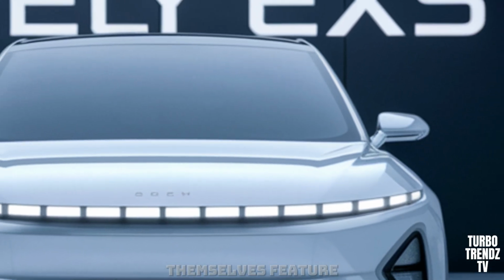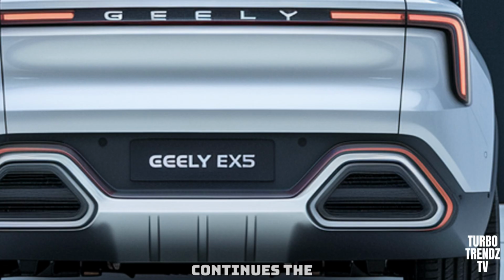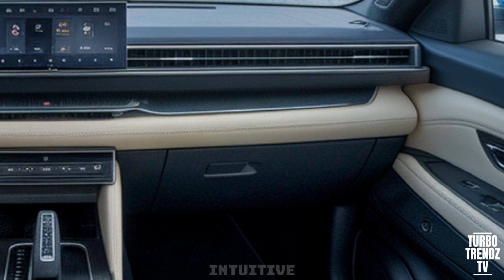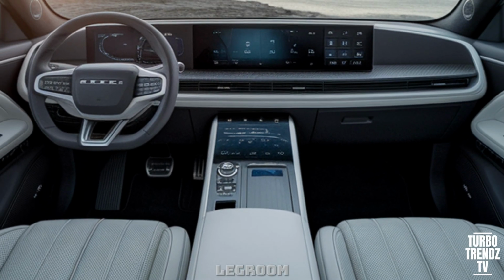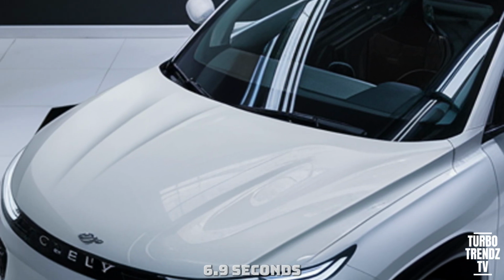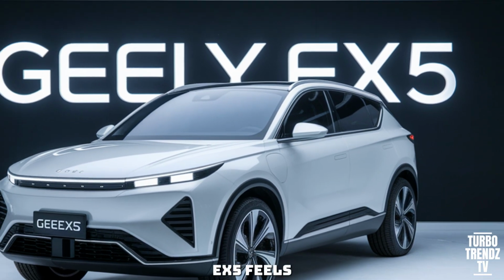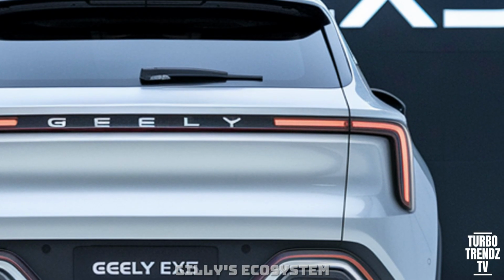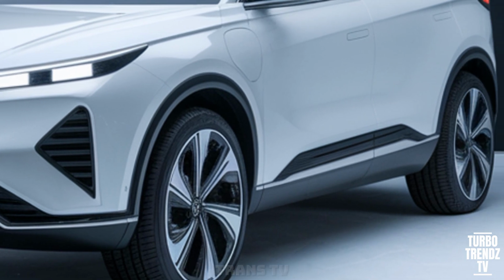The 2026 Geely EX5 Just DESTROYED Tesla’s Value Game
Description:
The 2026 Geely EX5 is here — and it’s shaking up the electric SUV market like never before! ⚡🔥
In this full in-depth review, we take you through everything you need to know about Geely’s latest EV: stunning design, high-tech interior, impressive 500 km range, and a price tag that could make Tesla, BYD, and Hyundai sweat.
From its futuristic front end and sleek side profile to its luxurious cabin and refined ride quality, the EX5 proves that Geely isn’t just competing anymore — it’s dominating. With advanced tech, quiet performance, and a price starting around $35,000, this could be the best-value electric SUV of 2026!
📌 In this video:
– Full exterior and interior walkthrough
– Real-world range and charging performance
– Driving impressions and comfort review
– Tech and infotainment deep dive
– Pricing breakdown and final verdict
If you’re shopping for an affordable EV SUV that delivers premium quality and next-level tech, the 2026 Geely EX5 deserves your attention.

Cover title:
⚡ “$35K EV That DESTROYS Tesla!”
🚙 “The EV Tesla DIDN’T Want You to See!”
🔥 “2026 Geely EX5 — CHEAP Luxury EV?”
⚠️ “This SUV Just Changed the EV Game!”
😱 “Better Than Tesla for HALF the Price!”
💥 “Geely’s 2026 EX5 Is SHOCKING Everyone!”
⚡ “You Won’t Believe This EV’s Price!”
🚗 “The EV SUV That BROKE the Internet!”
💰 “Luxury, Range & Tech… for $35K?!”
🔋 “Game Over Tesla? Meet the 2026 Geely EX5!”